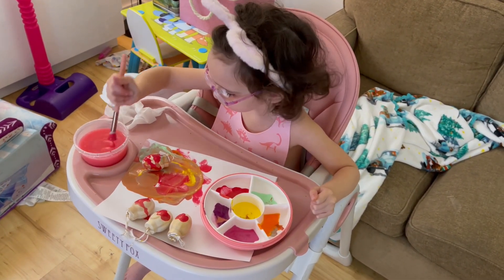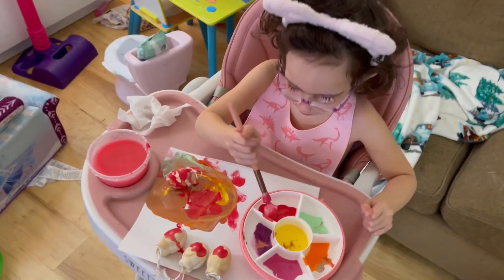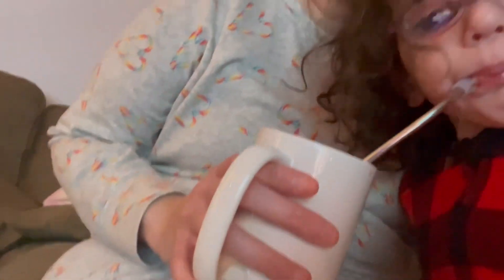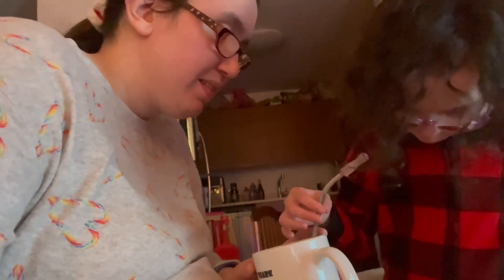Painting Christmas Ornaments 🎄